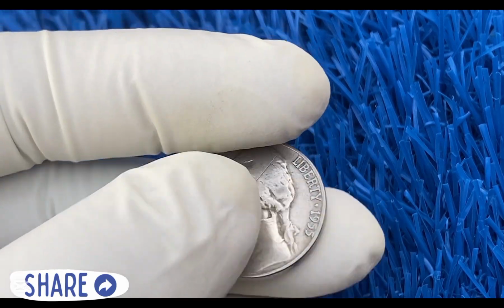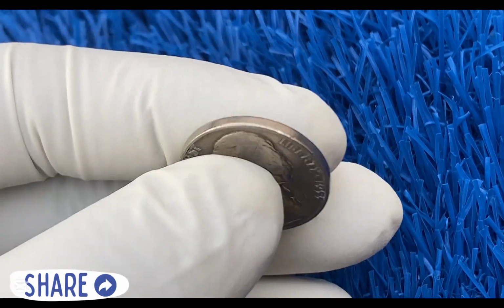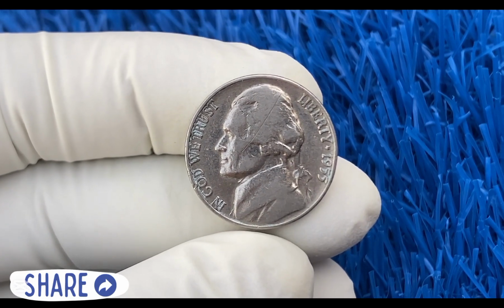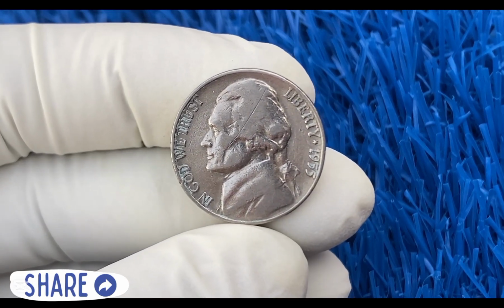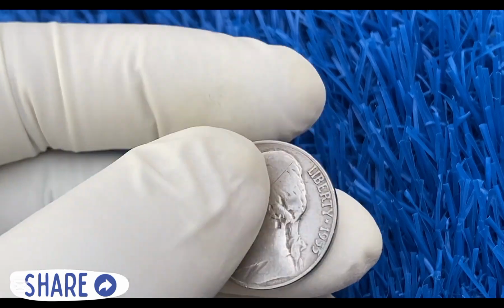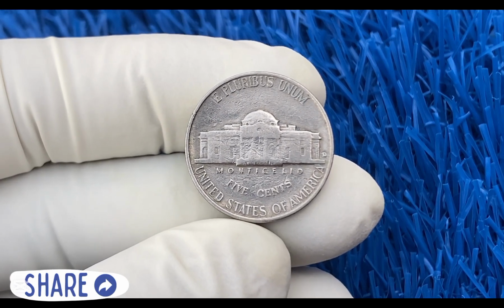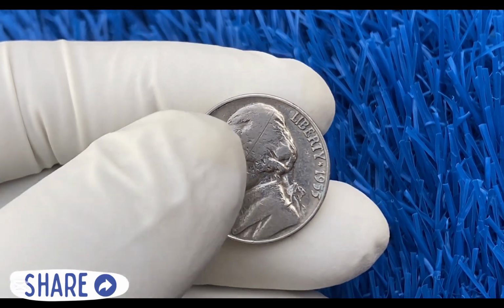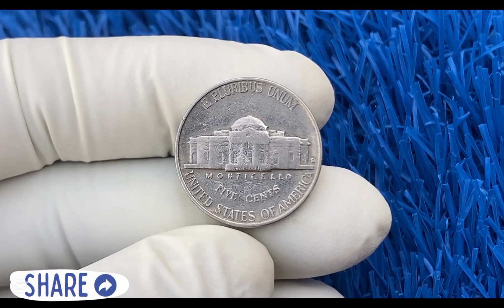$ 18 Million 1955 Jefferson Nickel Worth Big Money? Full History & Value Guide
In today’s video, we take a deep dive into the fascinating world of the 1955 Jefferson Nickel — a coin that might seem ordinary but holds secrets worth thousands.

Discover the full story behind this vintage nickel, from its historical background and post-war minting conditions to the production at the Philadelphia and Denver Mints. Learn about the rare Full Steps variety, why high-grade examples are so valuable, and how strike quality and error coins impact market prices. We’ll explore mintage figures, grading tips, market trends, and shocking auction results that make this coin a treasure in the world of numismatics.

Whether you’re a serious collector or just curious about the coins in your pocket, this long and detailed video will give you everything you need to know about the 1955 Jefferson Nickel. Don’t miss the insights, tips, and rare facts that could change the way you look at this five-cent coin forever.

👉 Topics Covered:

History of the Jefferson Nickel design

Minting details from Philadelphia and Denver

Full Steps designation and its value

Common and rare errors to look out for

Market prices and grading examples

Auction records and collector tips

💰 Do you have a 1955 Jefferson Nickel? It might be worth more than you think!